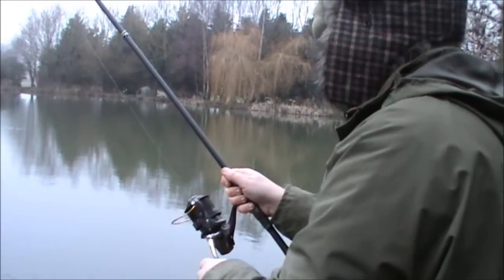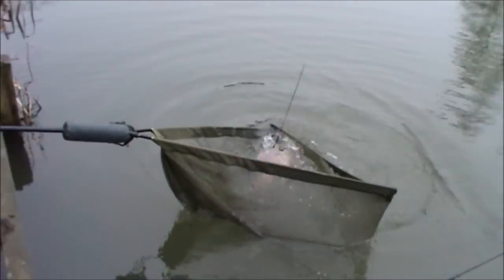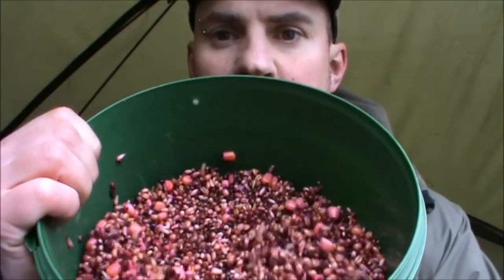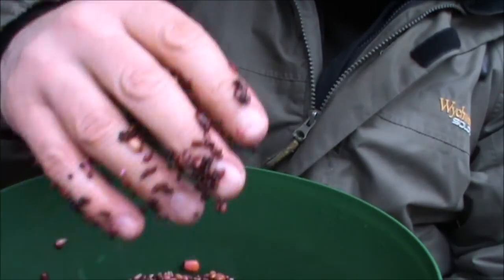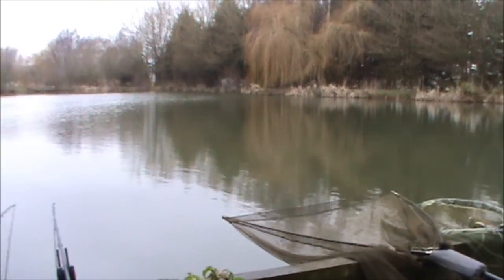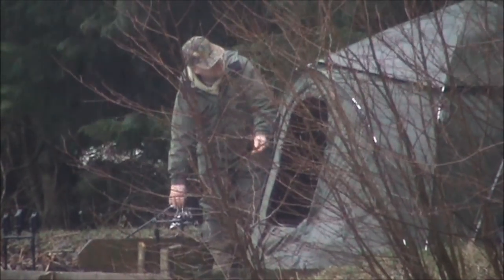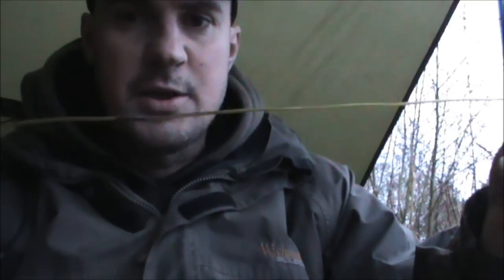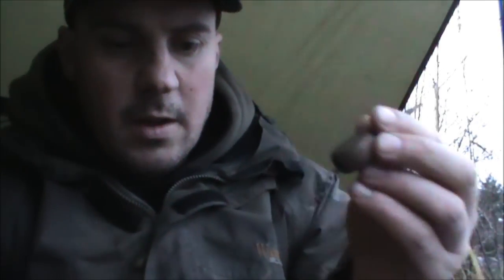Episode78 Chad Lakes Carp Fishing Day Session 3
3rd day session in a row from chad lakes, im joined  by pete and shaun but with the weather man forcasting some hurendous weather how do we get on???